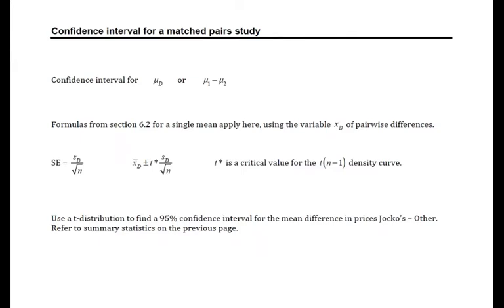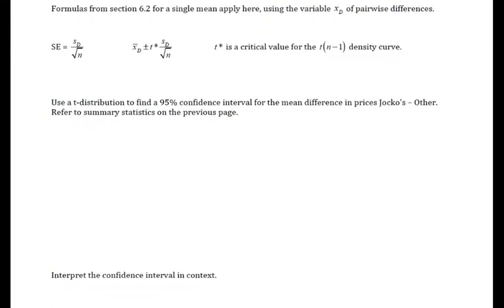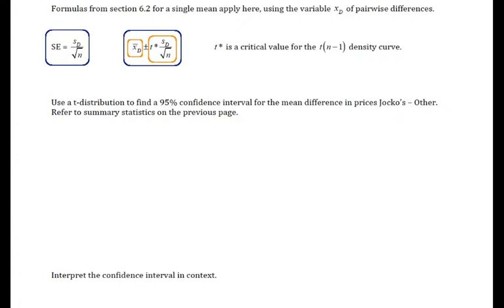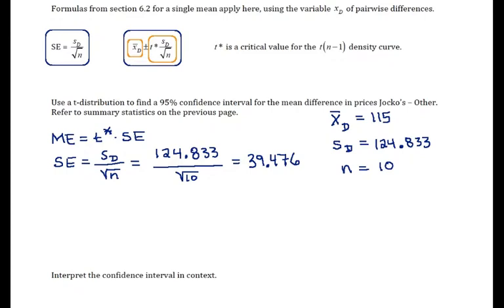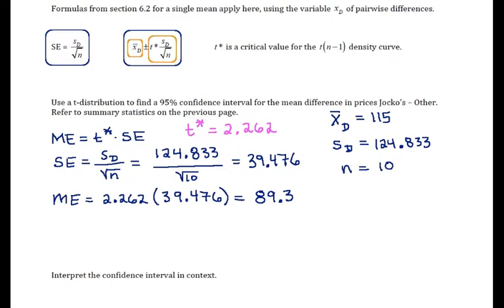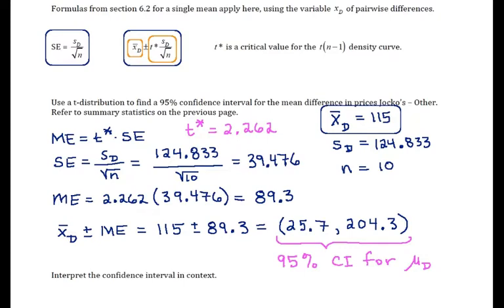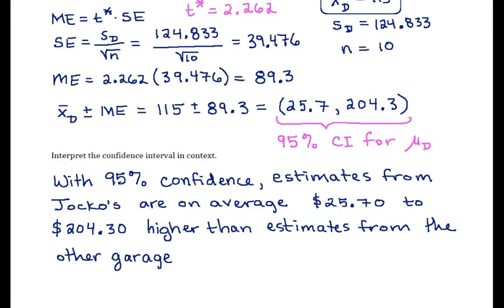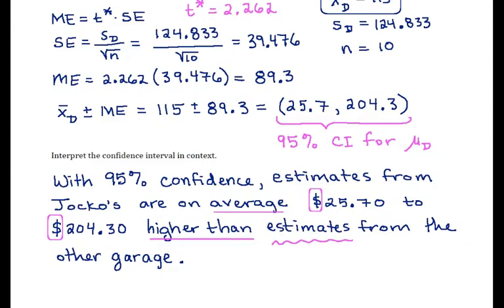Lock 6 5 Confidence Interval for Matched Pairs ANNOTATED